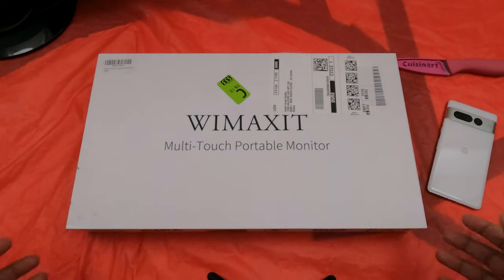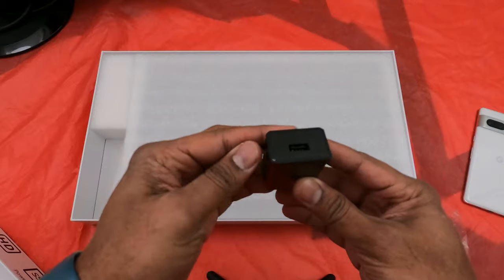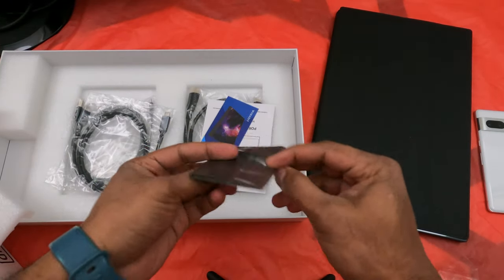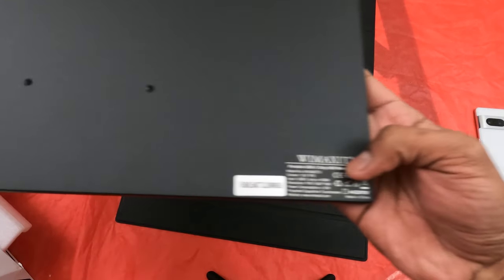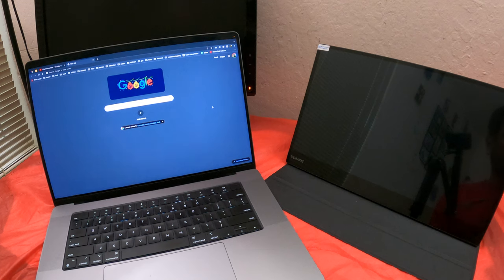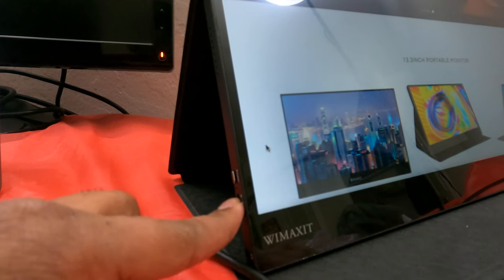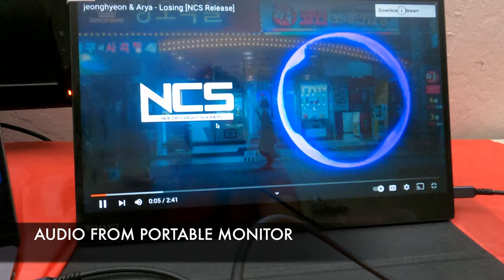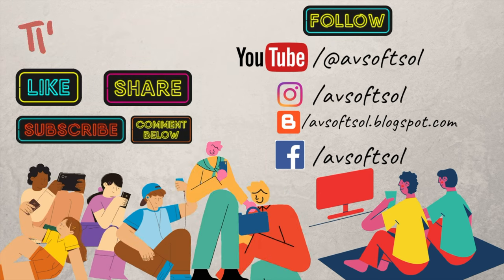WIMAXIT Portable Monitor 15.6inch HDR Touchscreen Unboxing and First Impressions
Product Unboxed in this video: @wimaxitofficial WIMAXIT Portable Monitor 15.6inch HDR Portable Touchscreen Monitor IPS Non-Glare Laptop Monitor Built-in Speakers Eye Care External Monitor with Smart Case Compatible for Laptop,PC,Game Console

Camera used - GoPro Hero 9 Black, Google Pixel 7 Pro